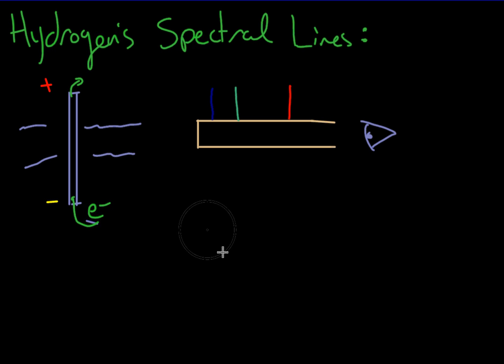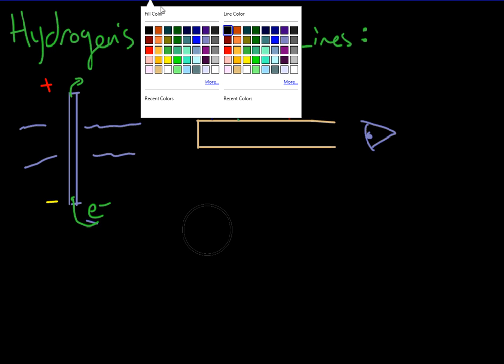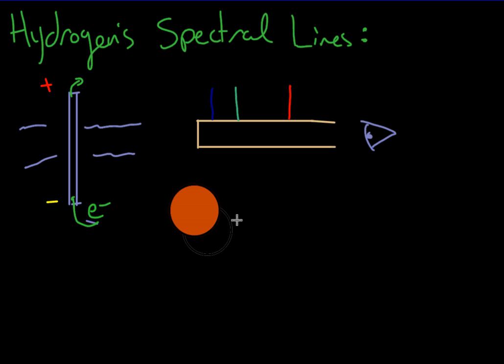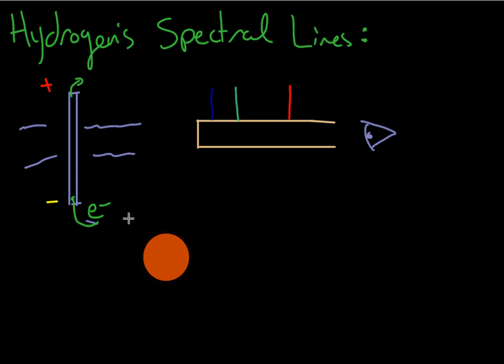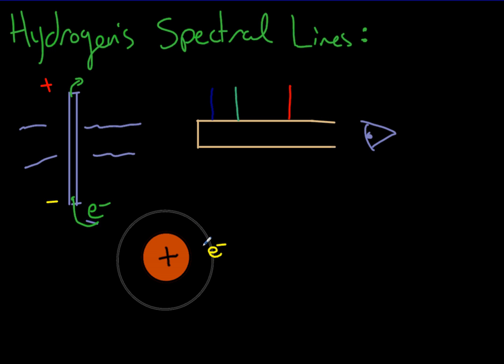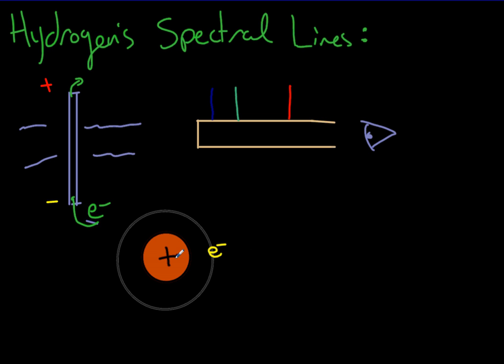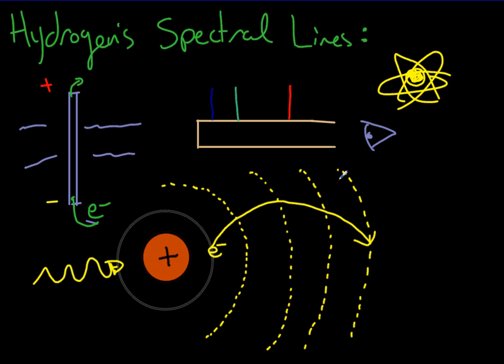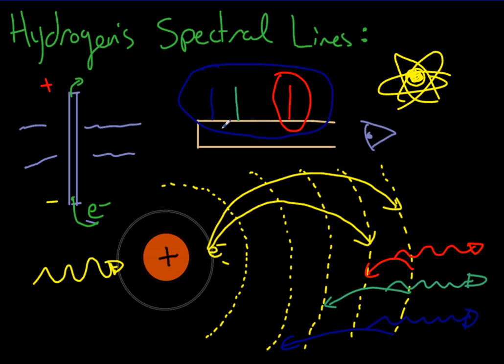Spectral Lines Notes II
Notes on the origin of the Bohr model of the atom based on spectral lines.